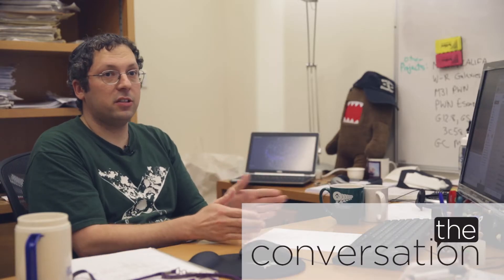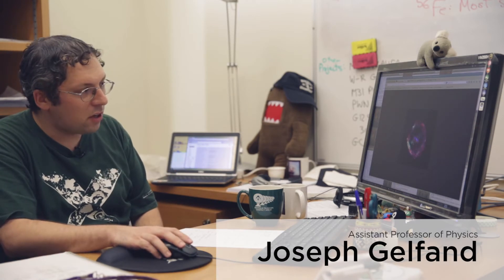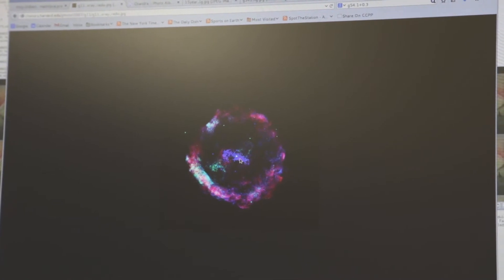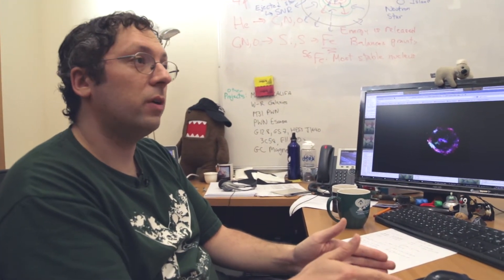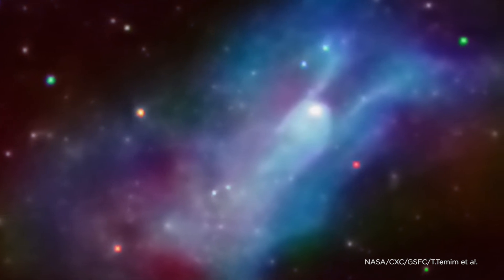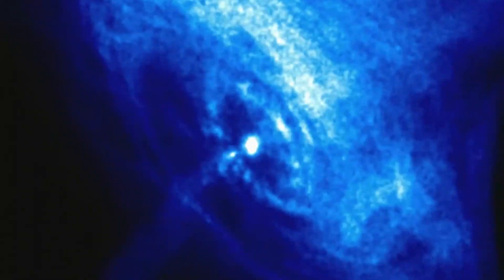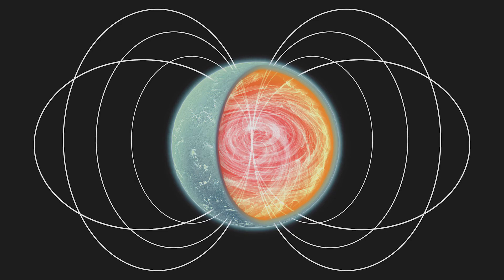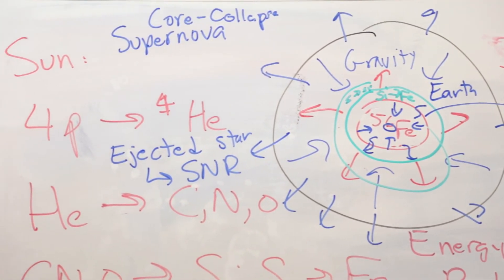NYUAD Professor Joseph Gelfand on Pulsar Wind Nebula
In this episode of The Conversation, NYU Abu Dhabi Assistant Professor of Physics Joseph Gelfand discusses some of the strangest objects in the universe, pulsars and their odd cousins, magnetars.

The Conversation is a video series that presents short talks by NYUAD researchers on topics ranging from Astrophysics to Art History.